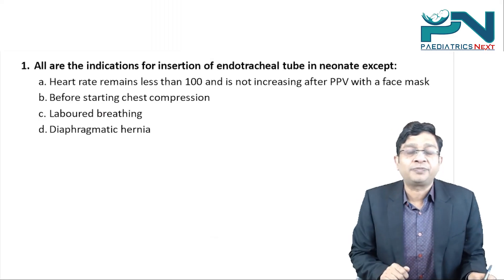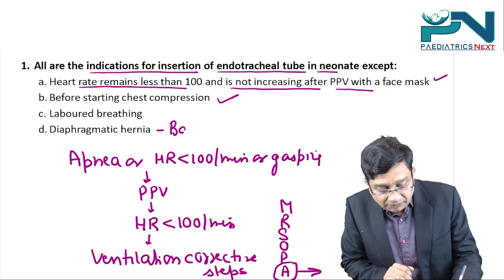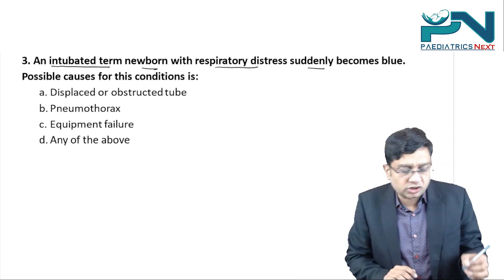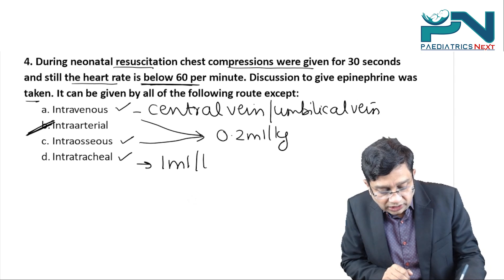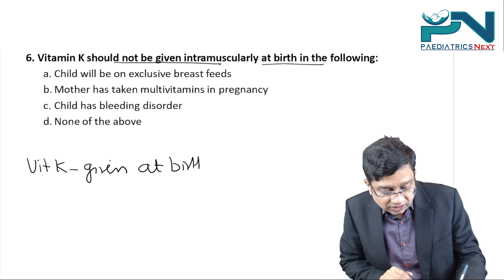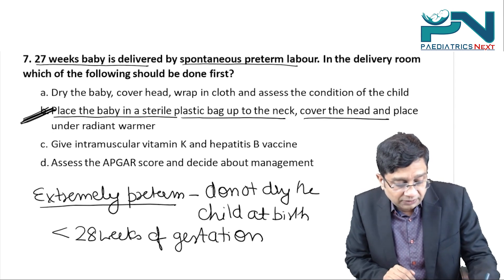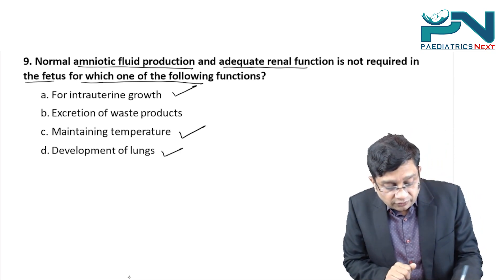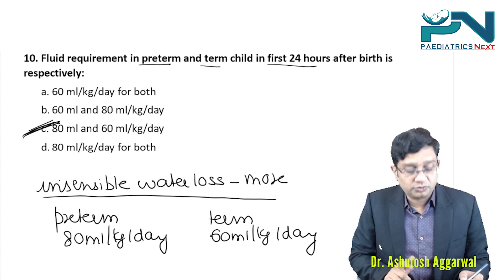Paediatrics Important Topic Discussion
important topic discussion
Neonatal Basics and Resuscitation

Happy learning